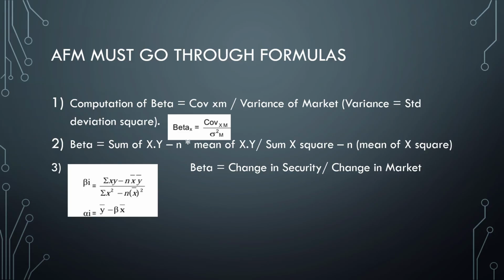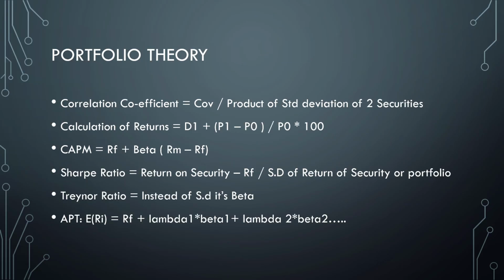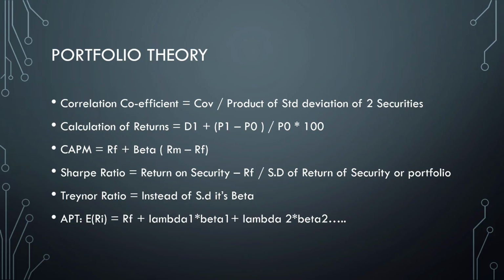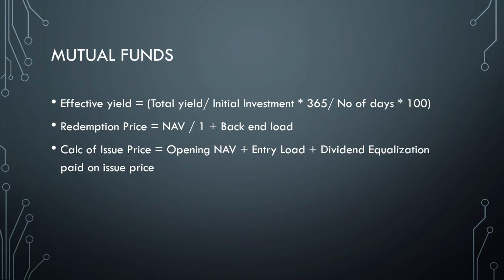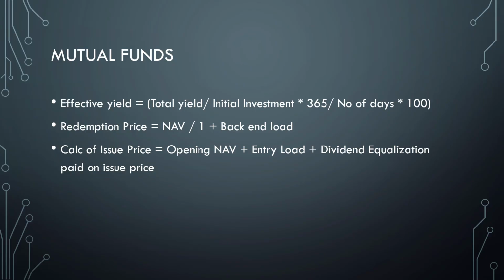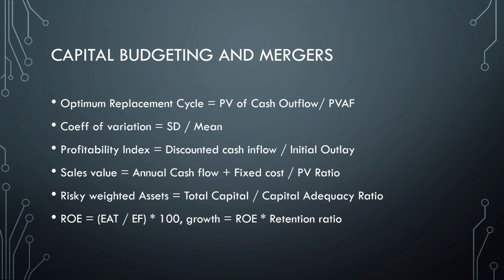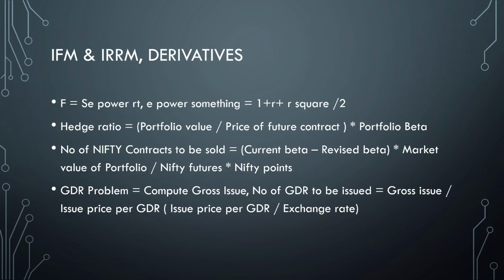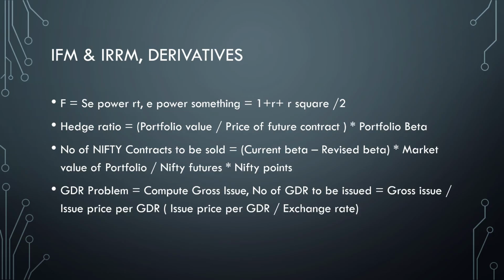AFM formulas for quick recall on exam day - CA Final May 26